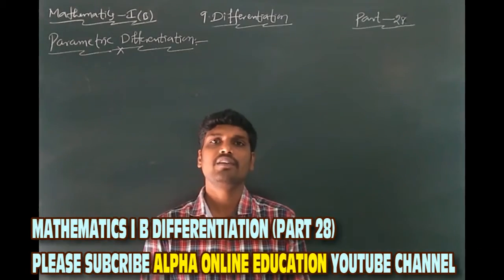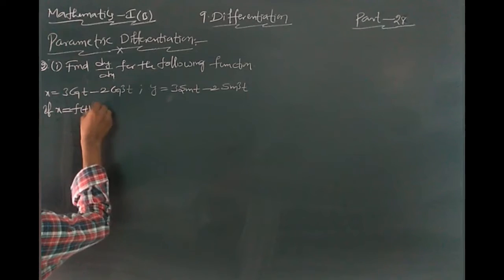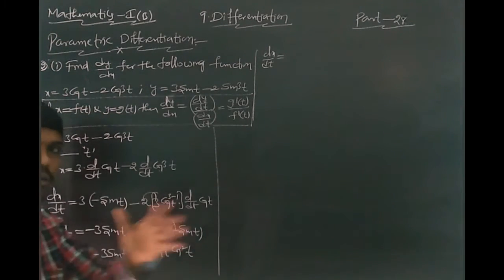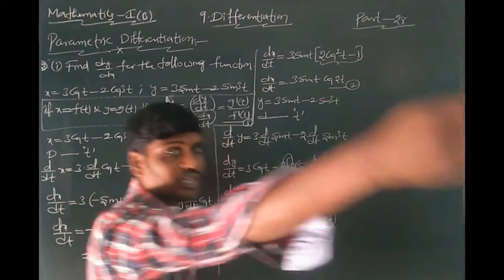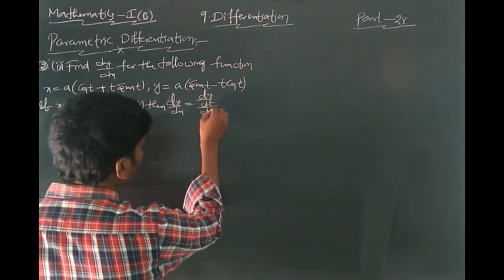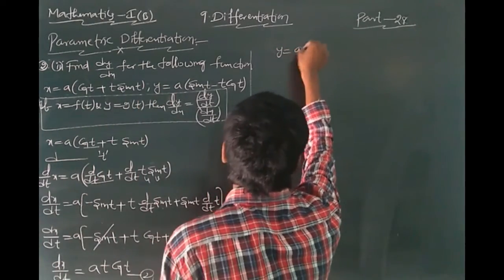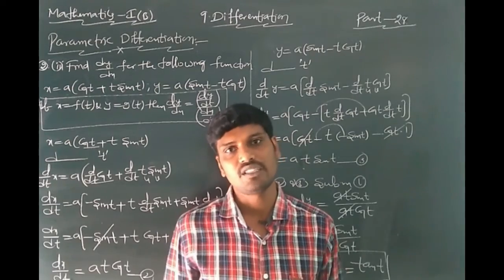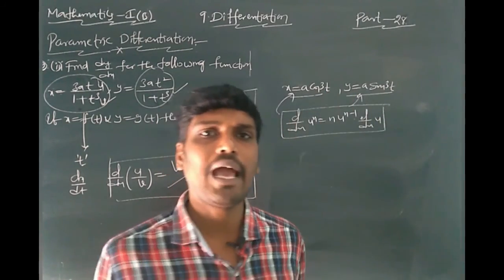INTER I YR : MATHEMATICS I B (E/M) TOPIC : DIFFERENTIATION PART 28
M1ESDIF113